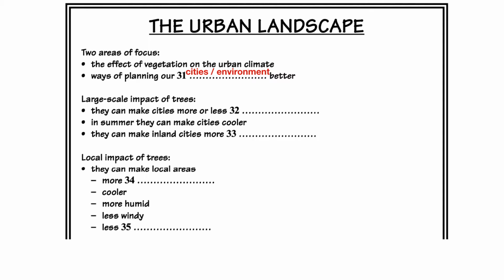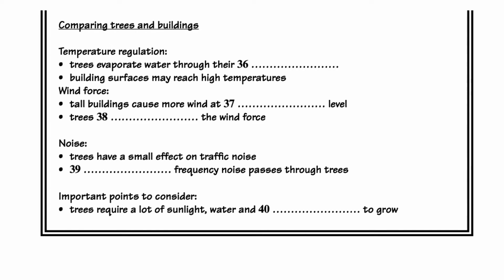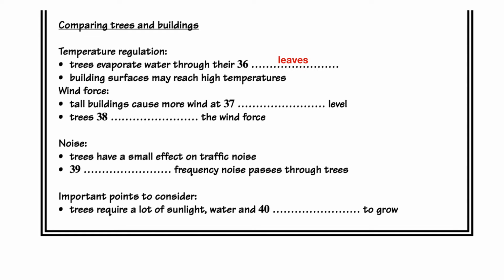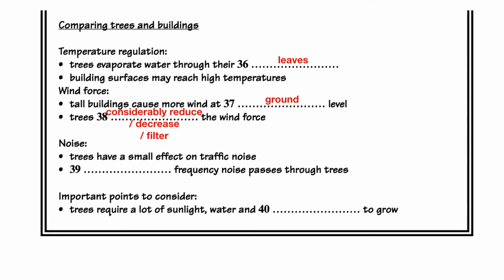IELTS Listening Test With Answers - Section 4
This IELTS listening test with answers is for section 4 of the test. As you listen to the test, the answers show up in the space.